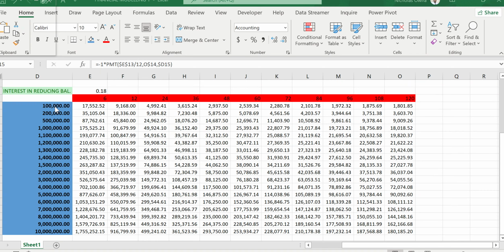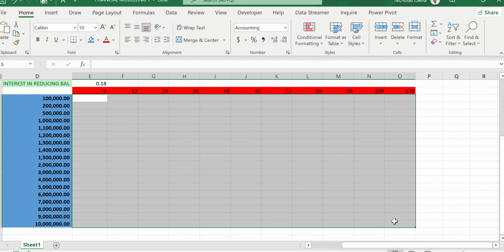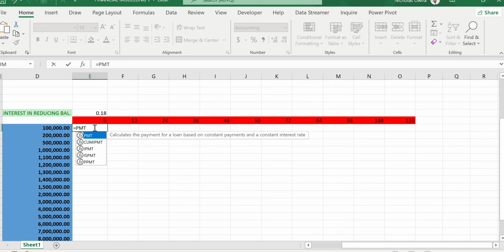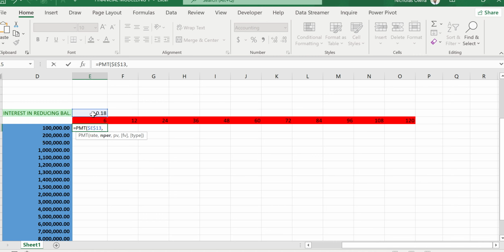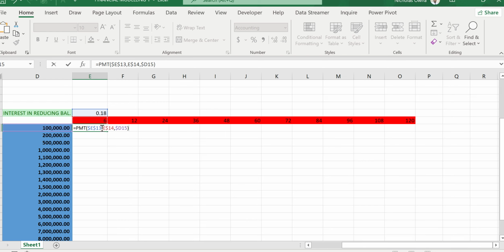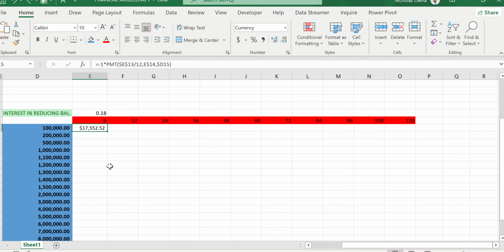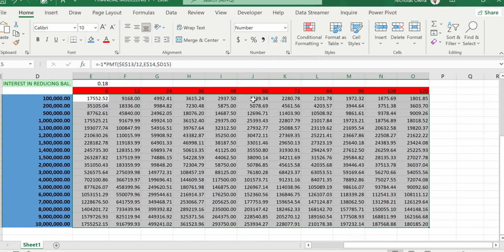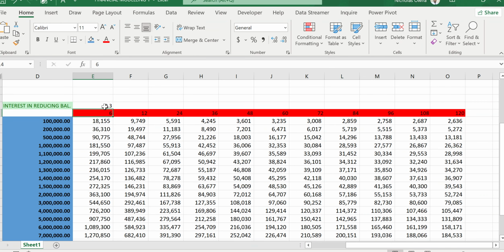HOW TO MODEL LOAN AMORTIZATION SCHEDULE ON EXCEL VERY FAST.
This is how to master modelling of amortization/loan repayment schedule on Microsoft excel very fast and very accurately.